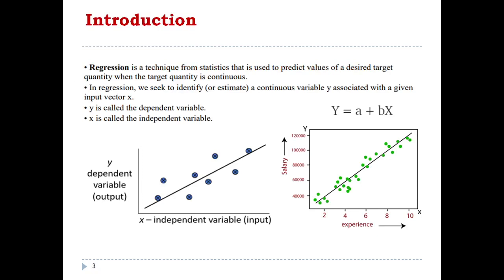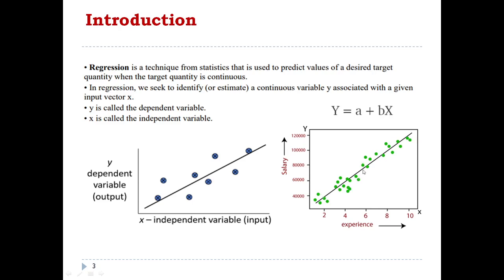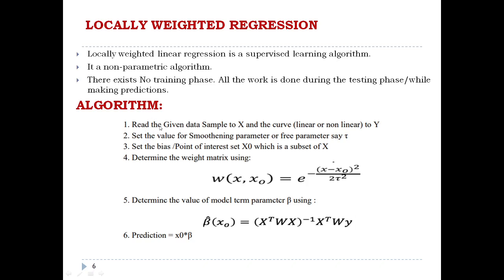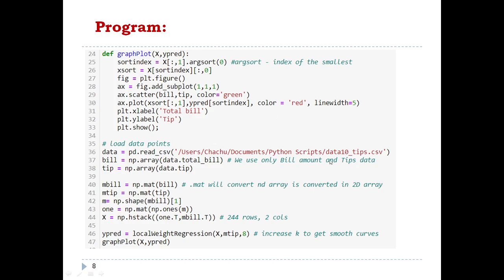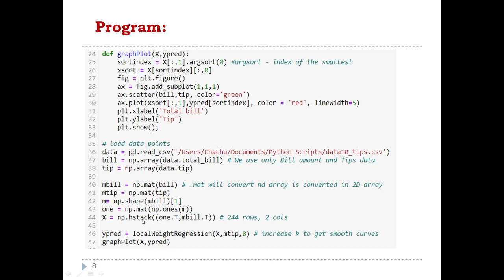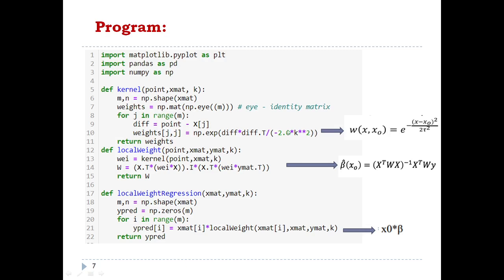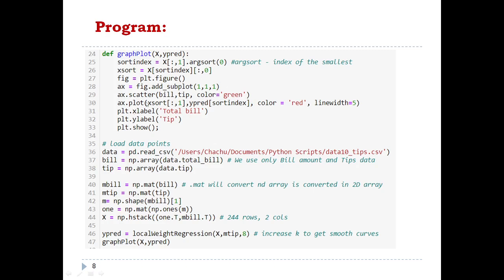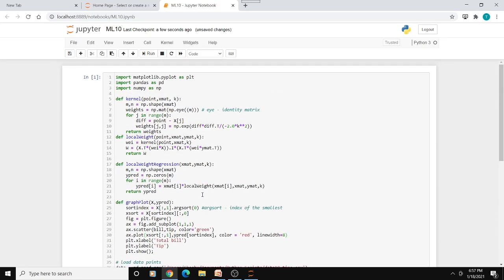ML- 17CSL76 -Program 10 -LOWESS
Implement the non-parametric Locally Weighted Regression algorithm in order to fit data points. Select appropriate data set for your experiment and draw graphs.